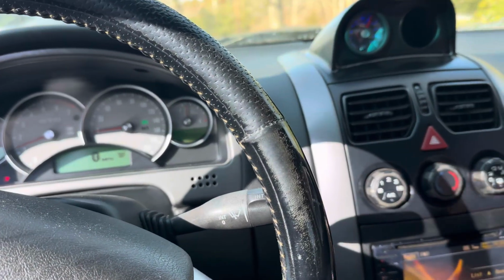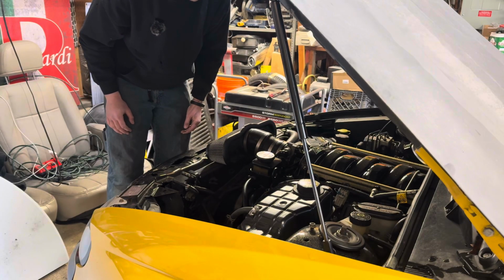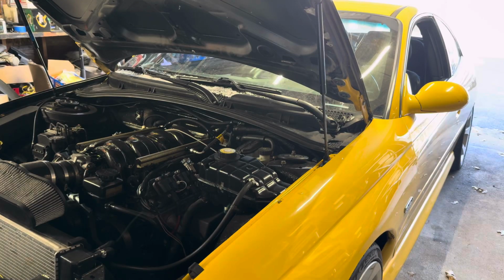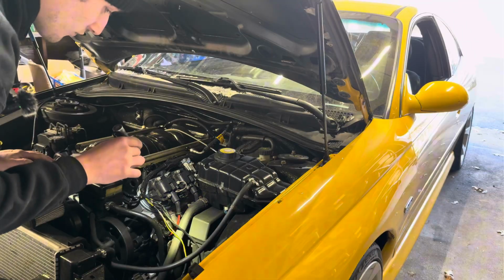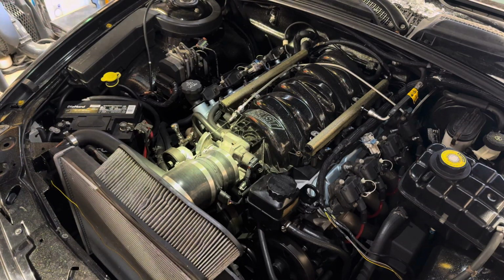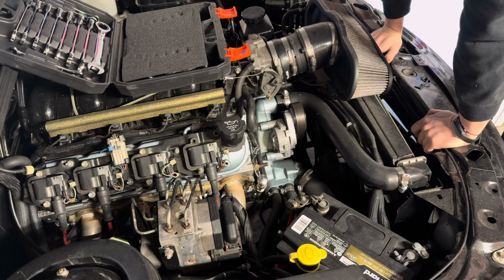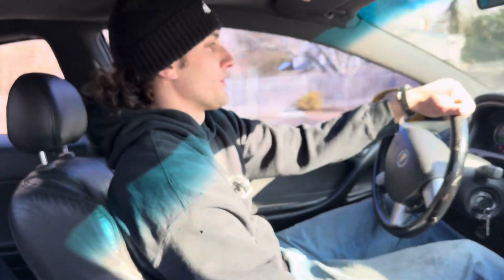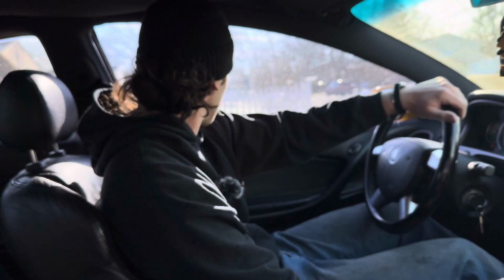GTO Gremlins Strike Again!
Who knew I’d actually fix the GTO successfully for once!

*All stunts are performed on closed courses *